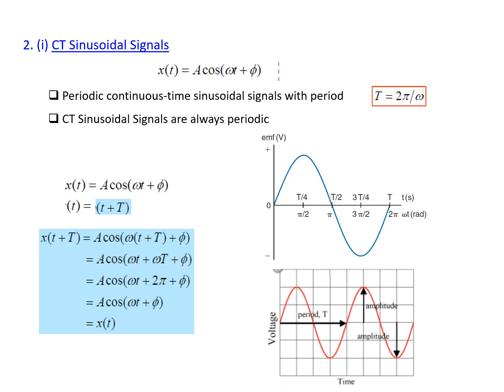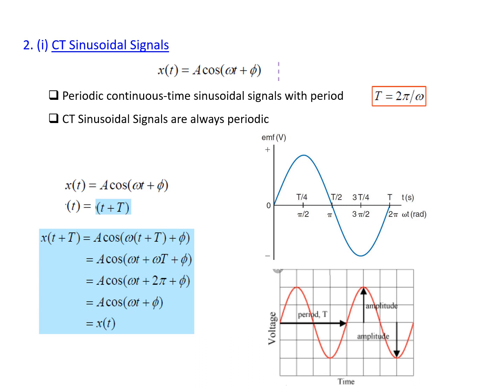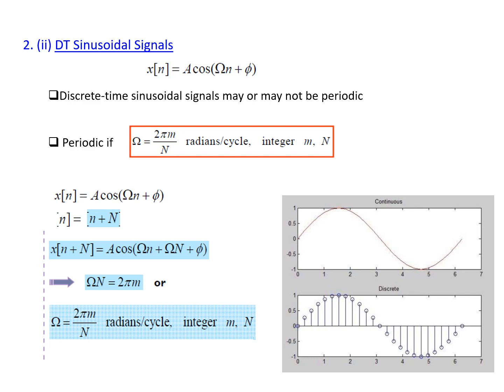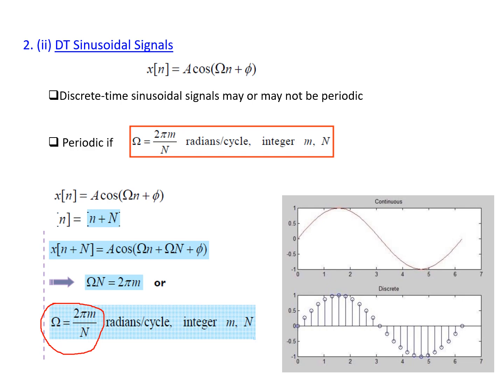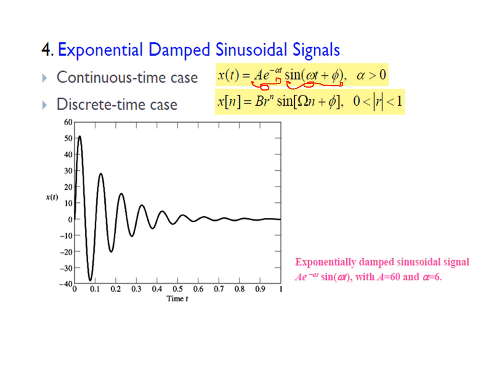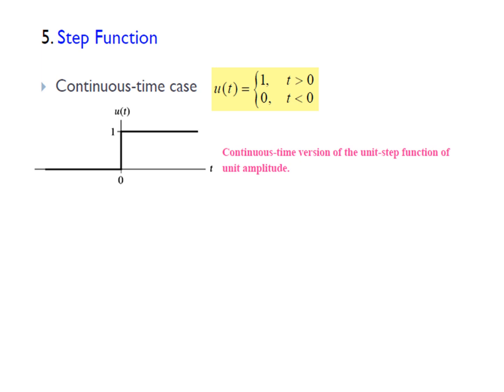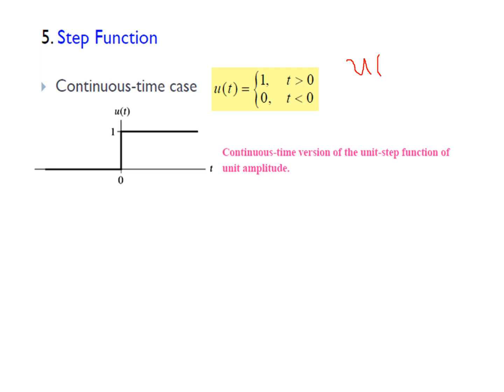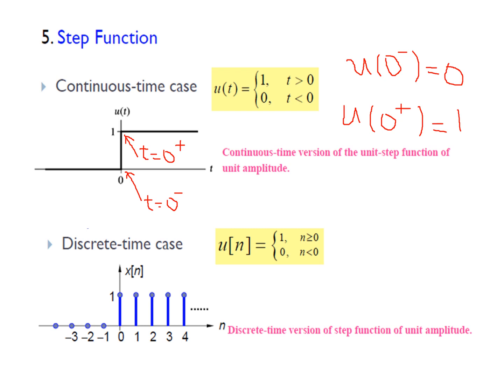S & S - CLASS 3 - PART 3